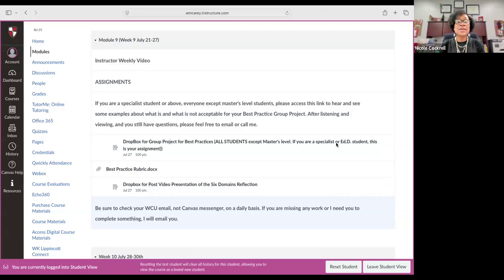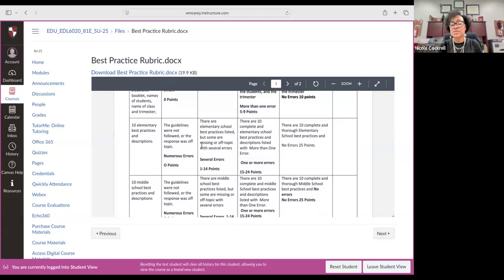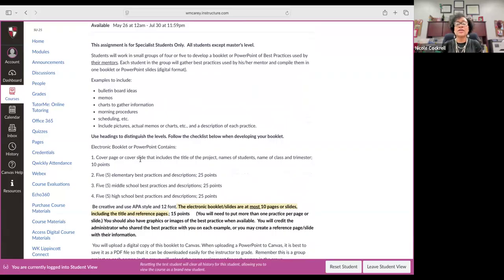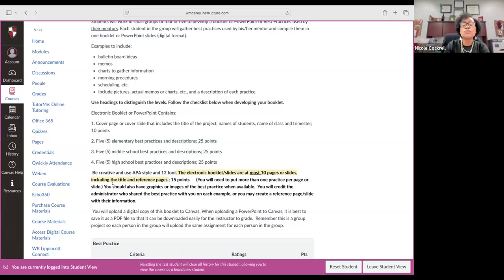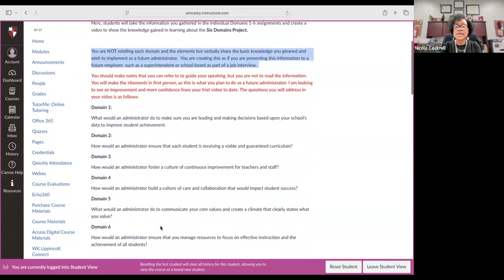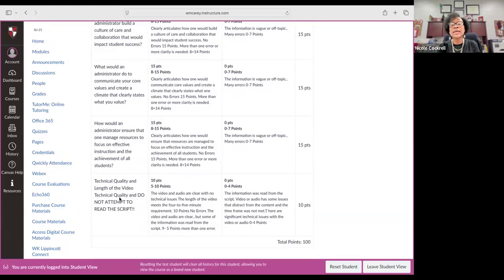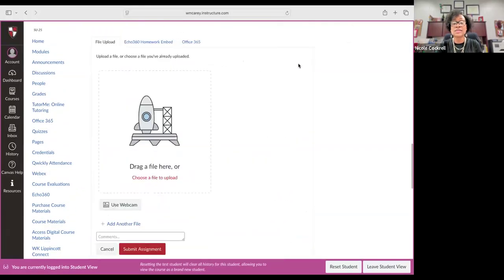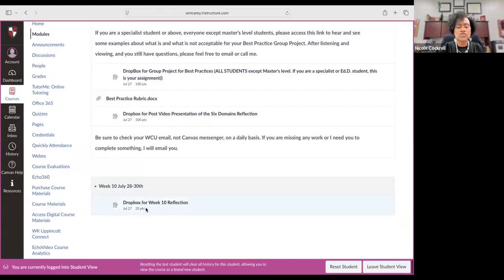WCU Summer 2025 Week 9 Instructor's Video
This video is for the EDL 602 Summer 2025 class. This video provides the expectations for week 9.